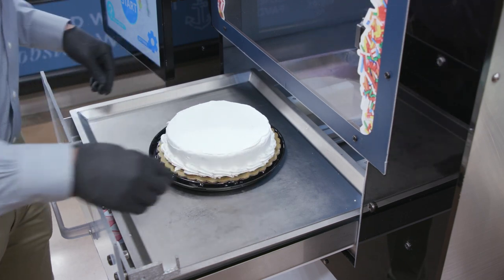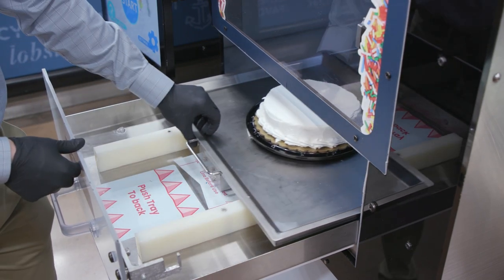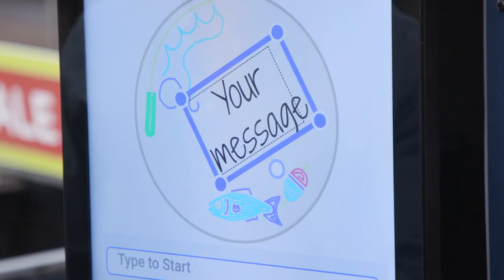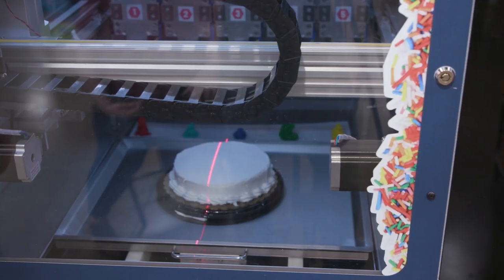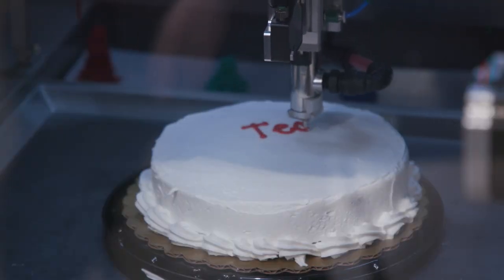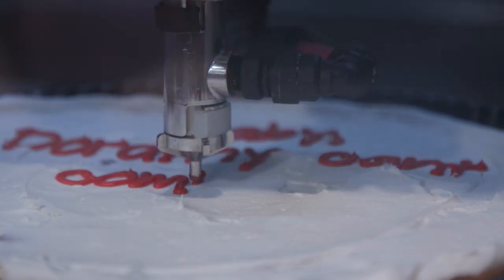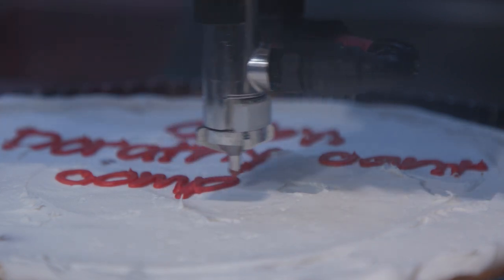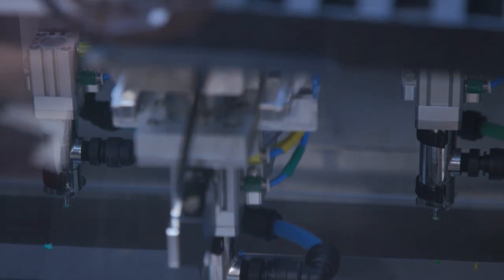Print Your Customizable Desserts at a Local Grocery Store Thanks to This Columbus Startup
Thanks to a Columbus startup, you may soon be able to walk into the grocery store and have a customized dessert created just for you, with almost no assistance from a worker. The 3D printing experts at BeeHex have been working on their 3D food printing concept for years, from pizza to baked goods. Now, the startup’s work can be seen at the Kroger in Gahanna, where the newest and smallest version of its printer can give you a customized cake on demand.